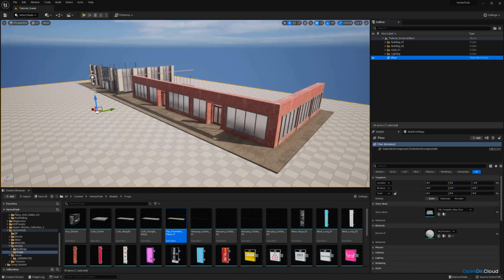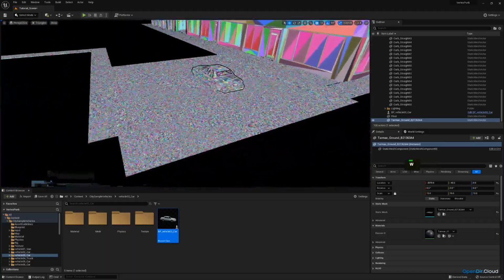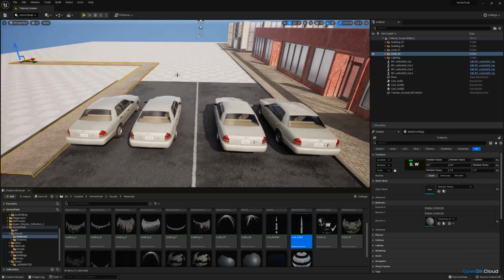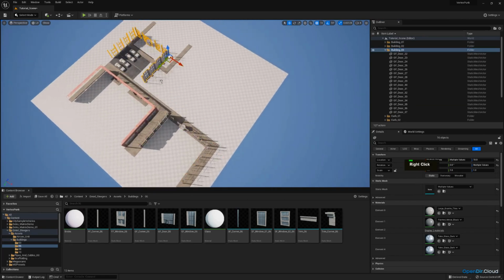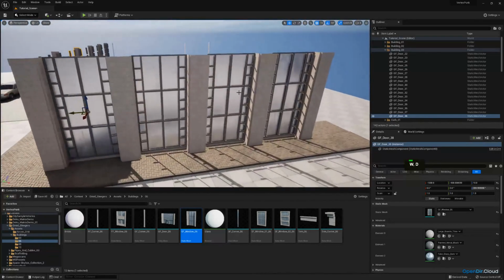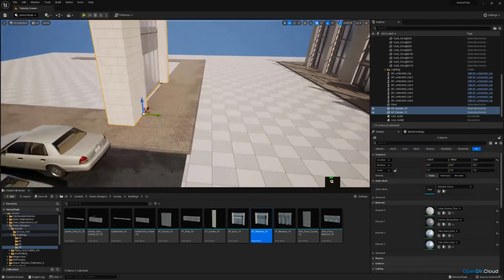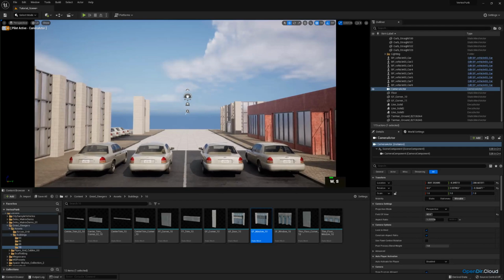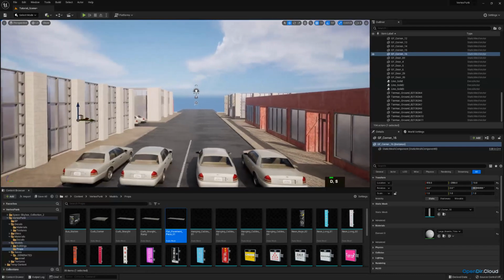03 Defining the layout of our street Part2 mp4